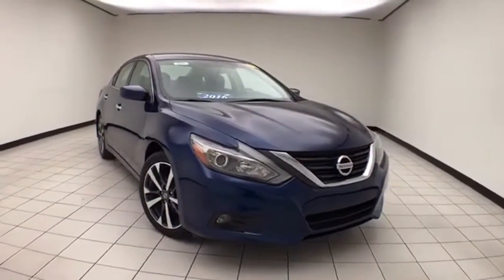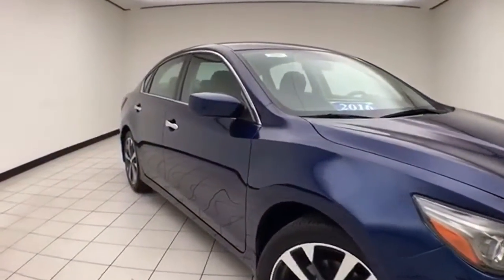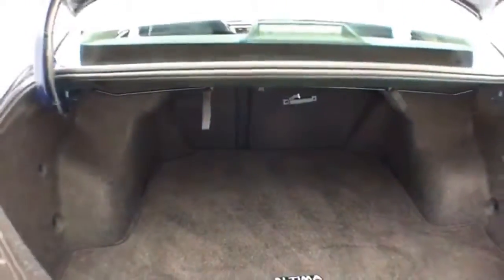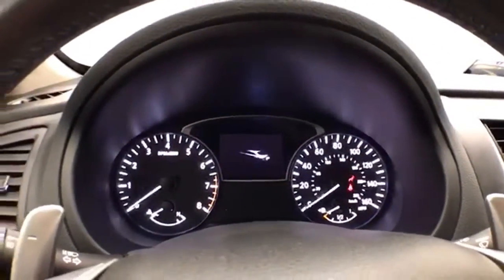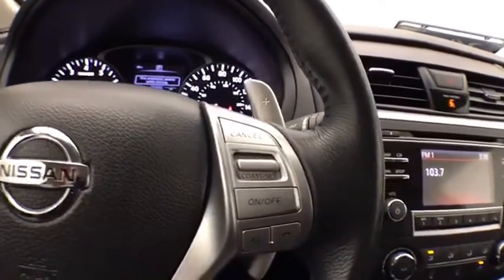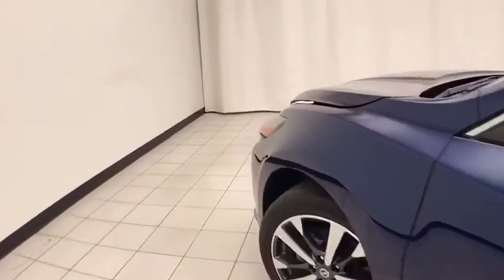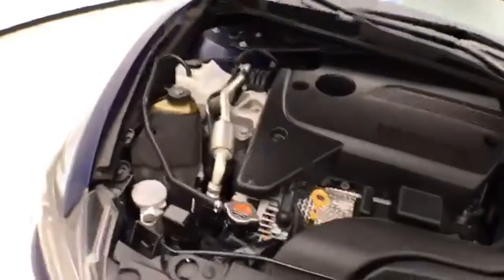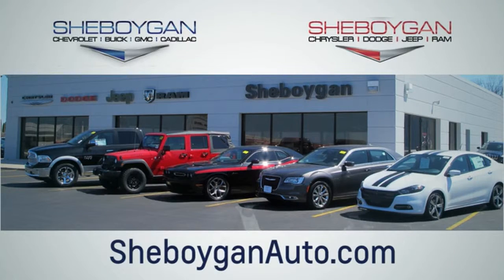Used 2016 Nissan Altima WISCONSIN, WI E1853P - SOLD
Year: 2016
Make: Nissan
Model: Altima
Trim: 2.5 SR
Engine: 4 Cyl. 2.5 L
Transmission: Variable
Color: Deep Blue Pearl
Interior: Charcoal
Mileage: 44865
Stock #: E1853P
VIN: 1N4AL3AP2GC206962
Deep Blue Pearl 2016 Nissan Altima 2.5 SR Backup Camera, Bluetooth, Power Drivers Seat, Remote Start, Altima 2.5 SR, 4D Sedan, 2.5L 4-Cylinder DOHC 16V, CVT with Xtronic, FWD, Charcoal w/Cloth Seat Trim. 26/37 City/Highway MPGThree dealerships two locations, one goal to be your dealer! At Sheboygan Chevrolet Chrysler, we walk it, with pride! Our Sales personnel are non-commissioned, which means we pay their wages, not you!Awards: * 2016 KBB.com 10 Best Sedans Under $25,000

Address:
3400 South Business Drive